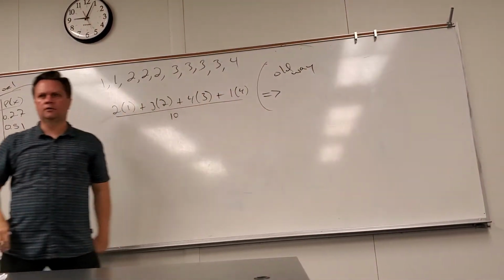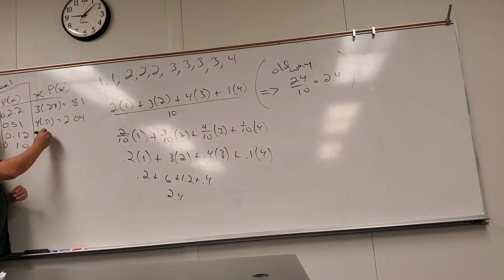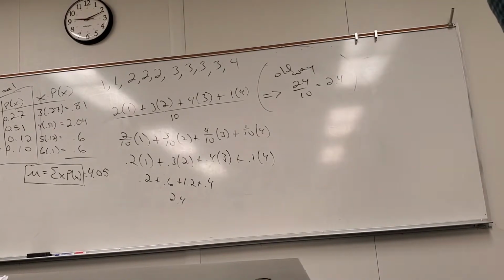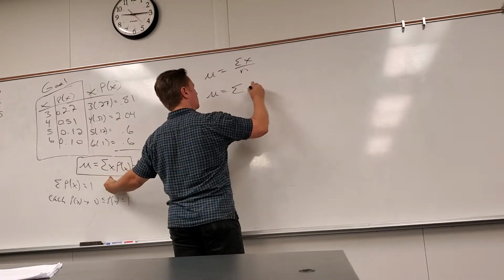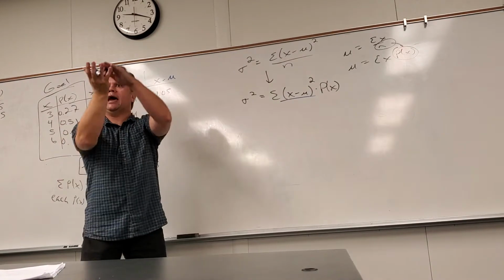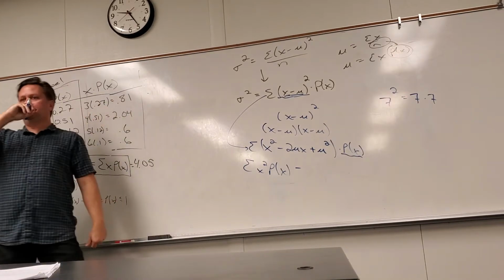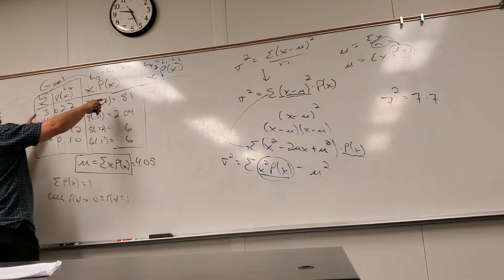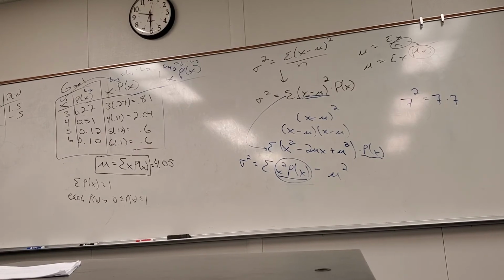Math 160, June 18 Lecture, part 1